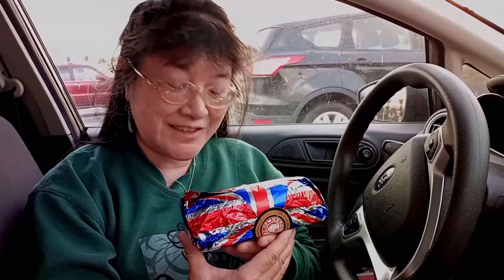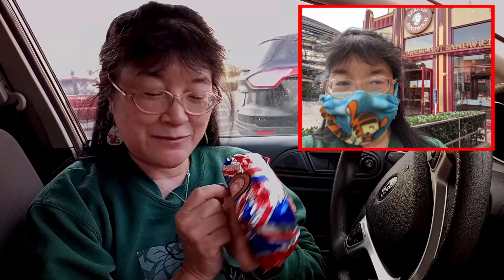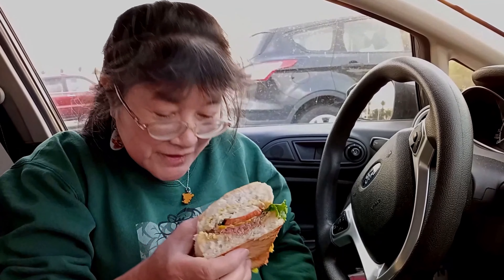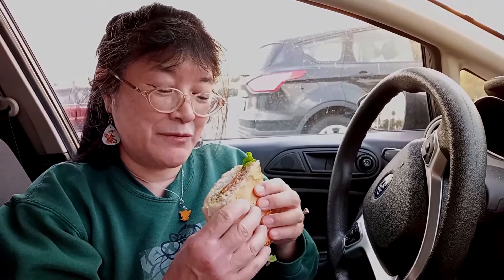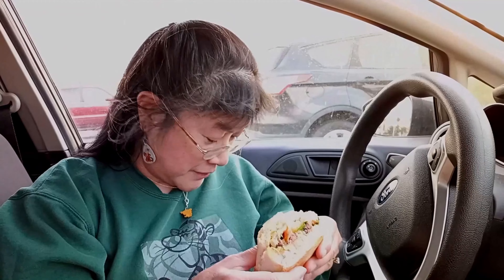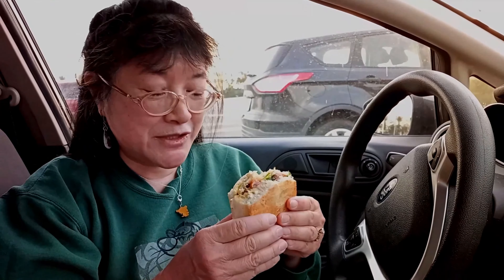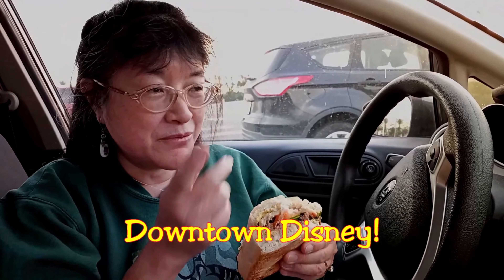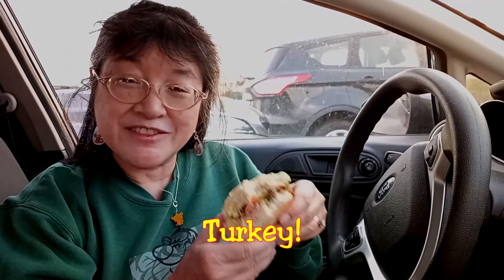Full Montagu Sandwich Review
This is a review by Megan's Mom on 1/12/21 (Tuesday) of the Full Montagu Sandwich which we bought at The Earl of Sandwich in Downtown Disney in Anaheim, CA. The Full Montagu had roast beef, turkey, Swiss, cheddar, lettuce, tomato, and mustard sauce on a toasted roll.
***Note: Downtown Disney and Buena Vista Street (part of Disney California Adventure) are open for shopping only. No eating or drinking is allowed on Disney property. Face masks or face shields are required while on Disney property. Observe the social distancing markers and pay attention to the Disney castmembers letting you know when you can go into each location.